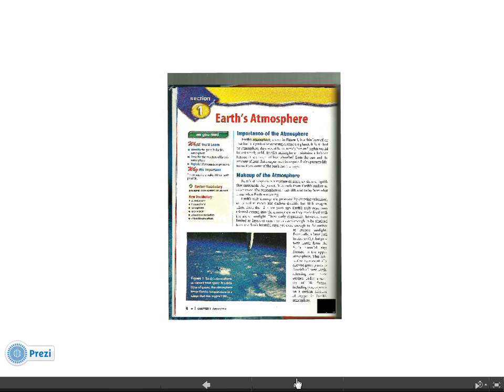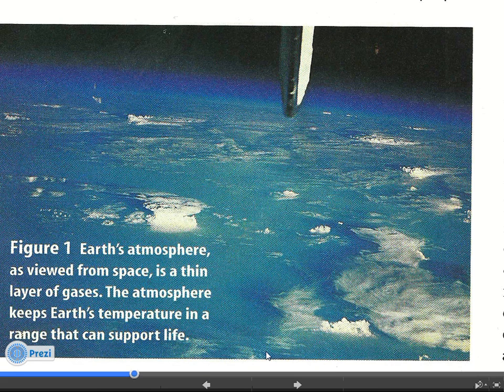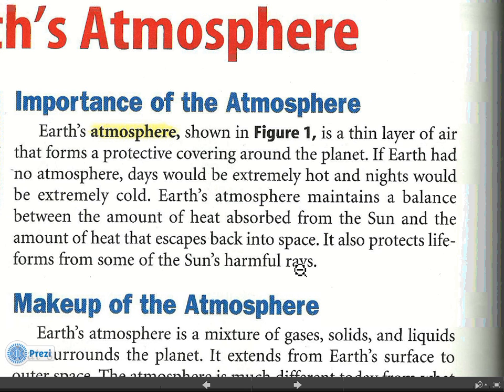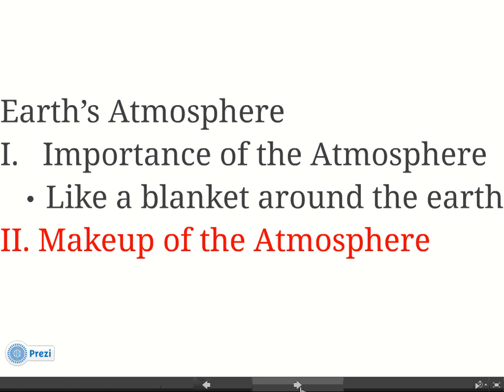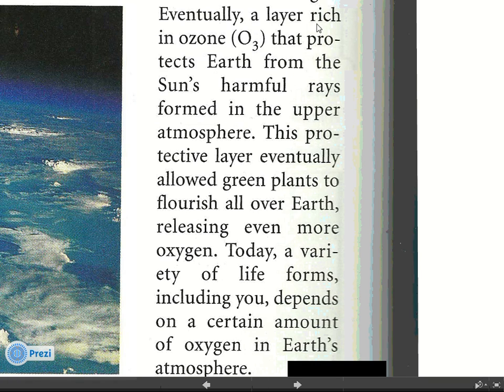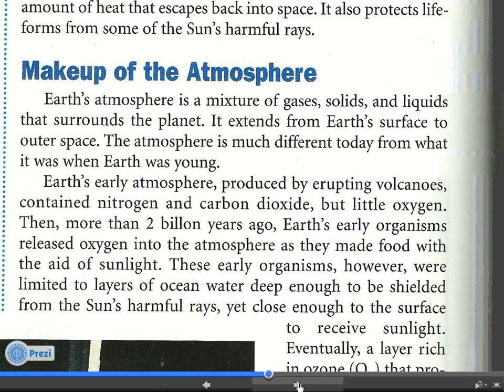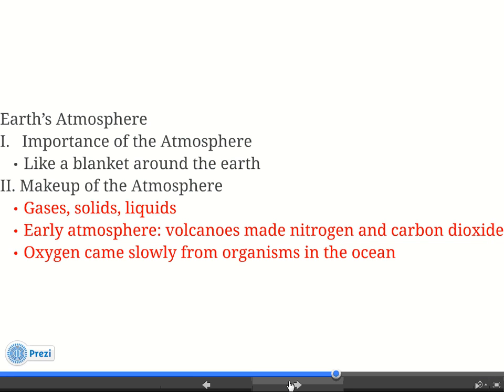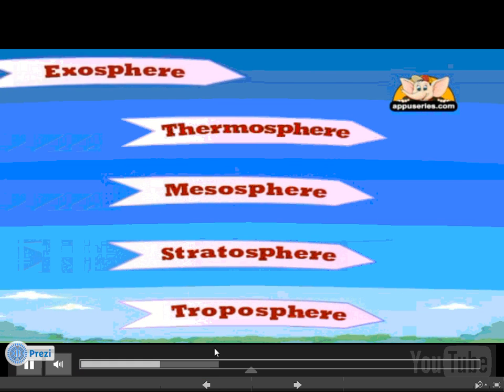outlining page 8